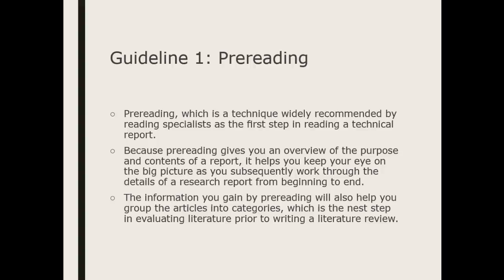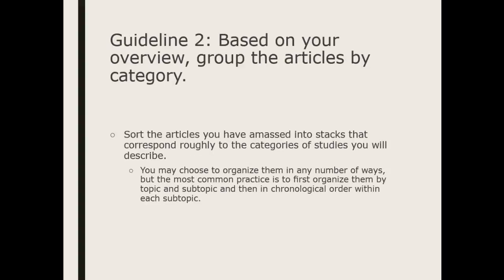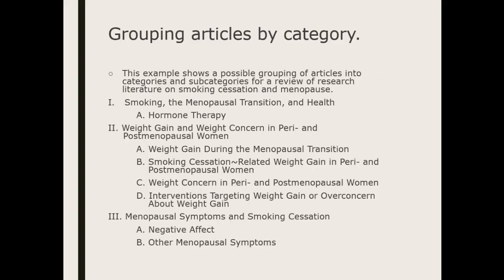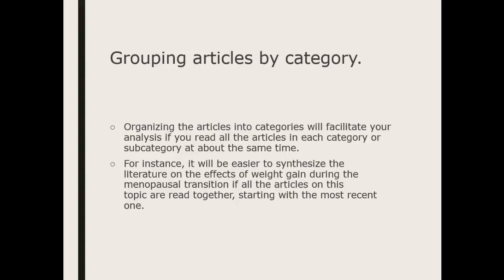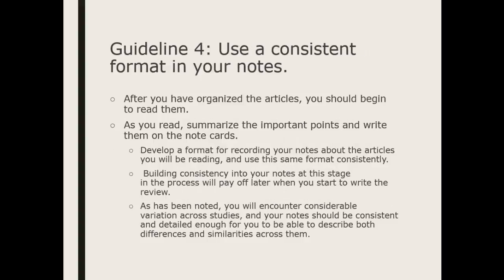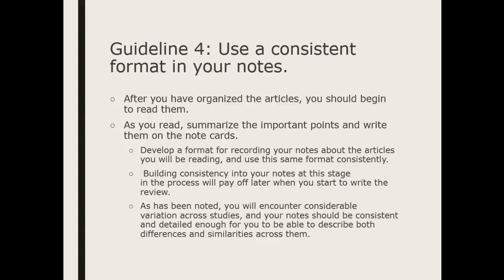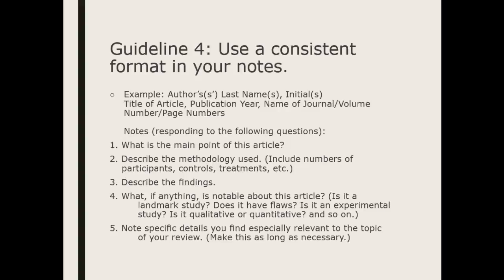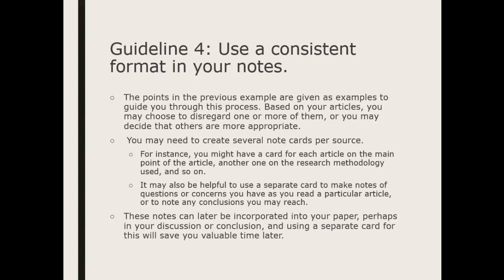CRJU 501 Evaluating Literature for a literature review Part 1